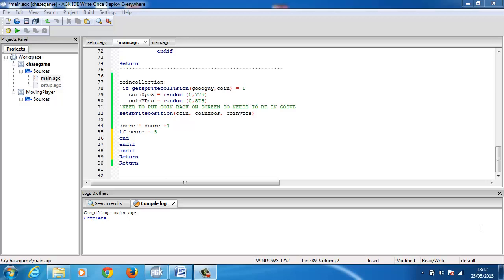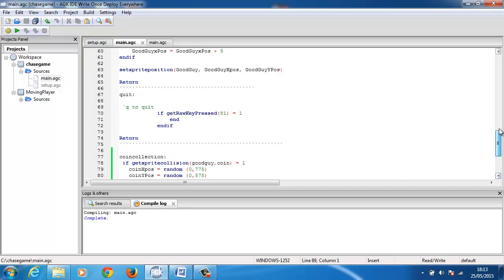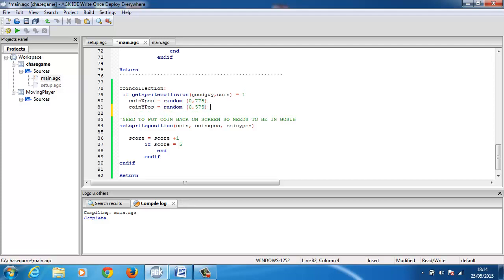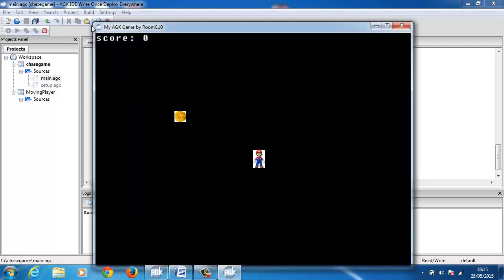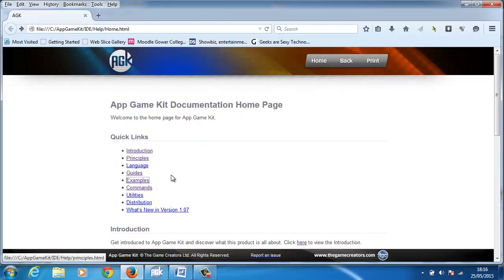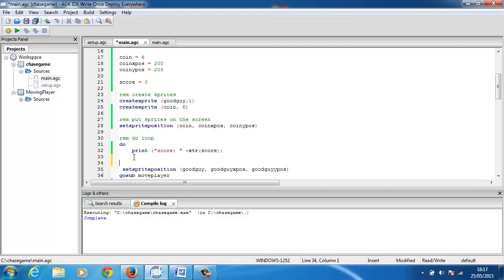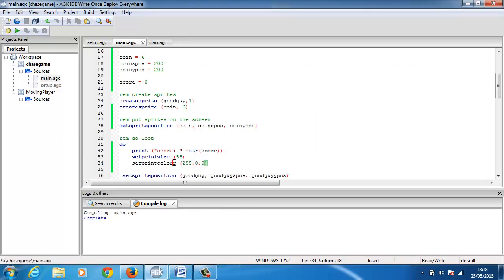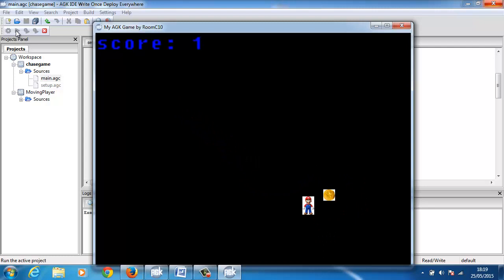App Game Kit tutorial lesson 5 - Sound effects and print options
We will add in a simple sound effect. Then we will display the score on the screen, play witht the score display and end the game at a particular score.